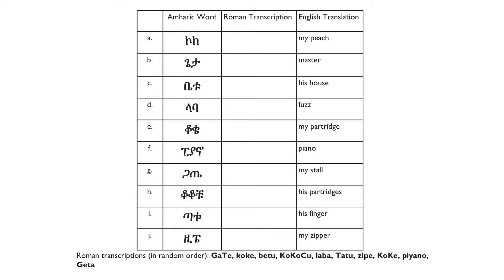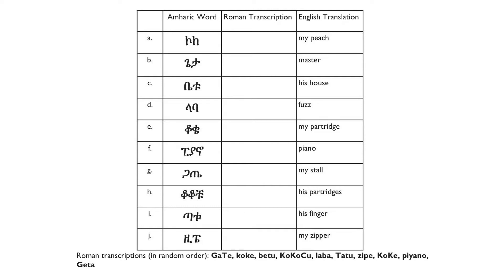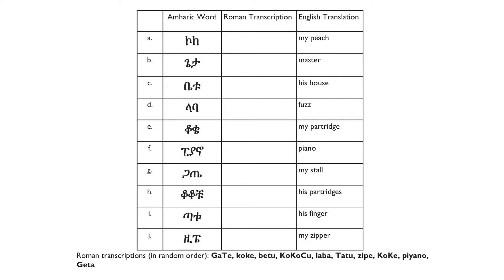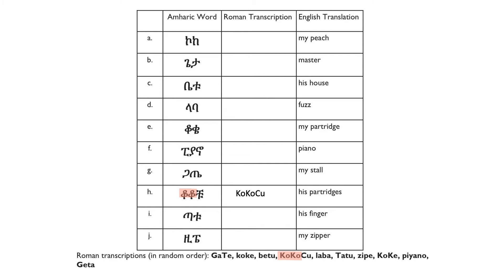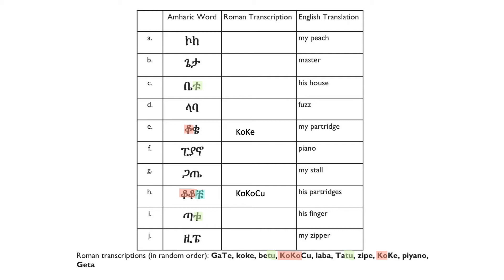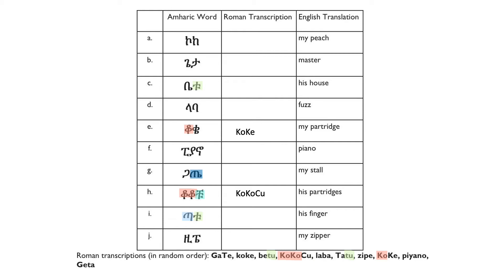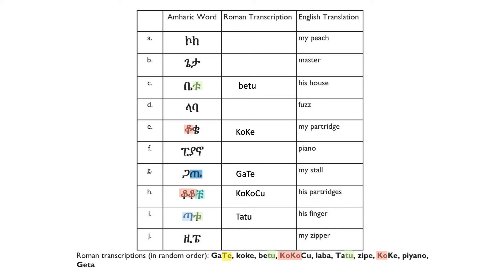International Linguistics Olympiad --- Amharic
Linguistics Olympiad Series. To solve a linguistics problem using simple logic. Linguistics problems are like deciphering codes. If you find it interesting please checkout some of my other videos on linguistics olympiad problems.

Credit: Shuyan Chen